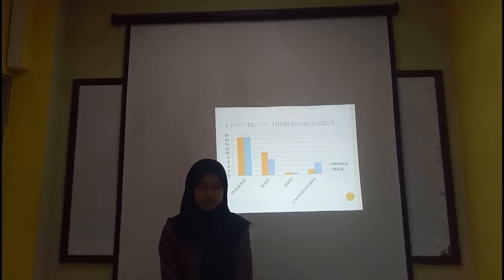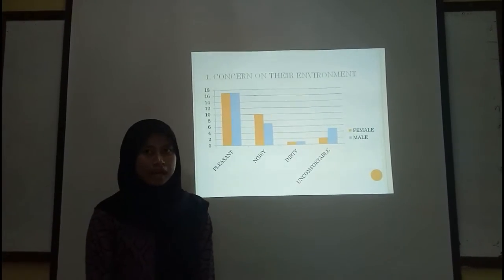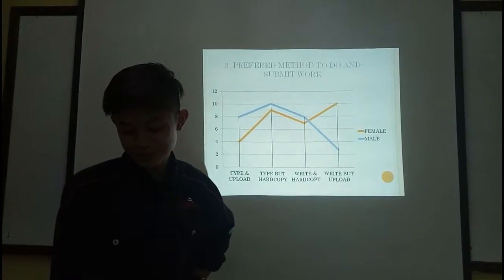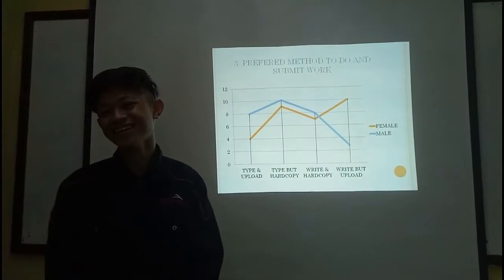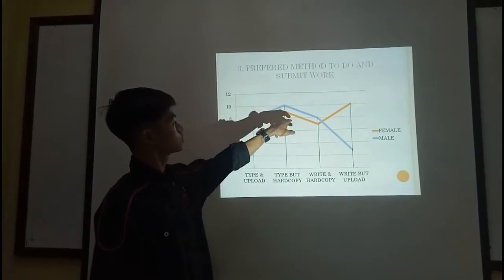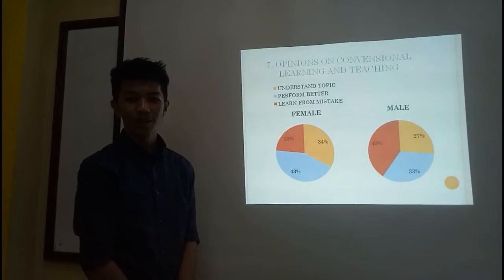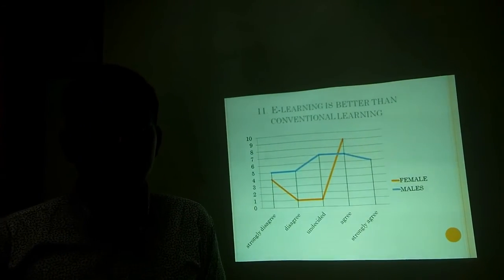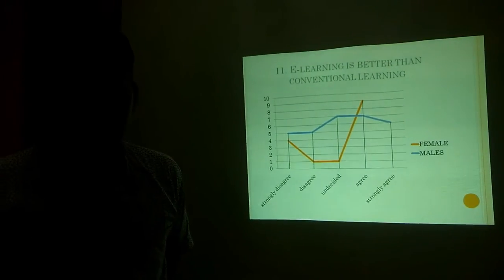PKK DBK4A - A SURVEY ON THE LEARNING AND TEACHING METHODS IN POLITEKNIK KOTA KINABALU.